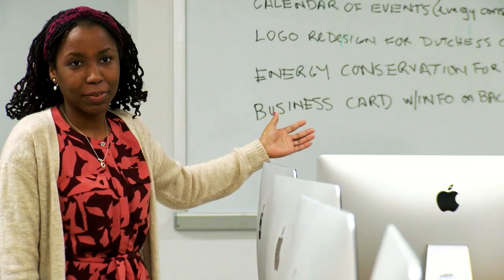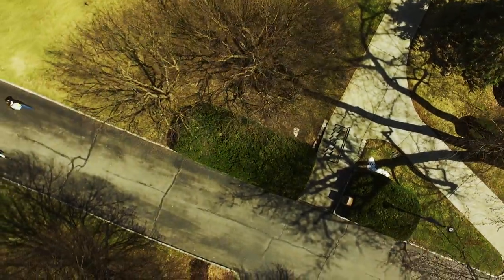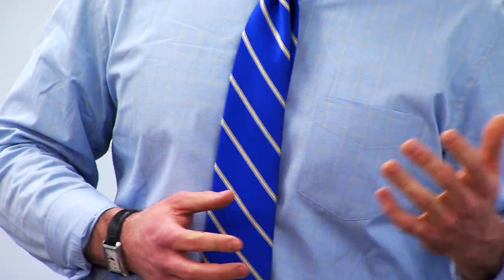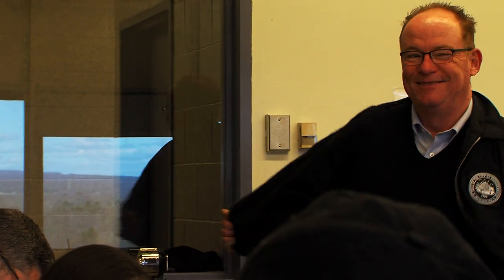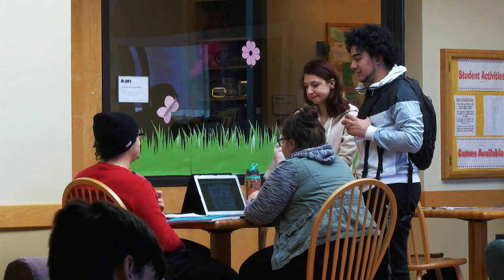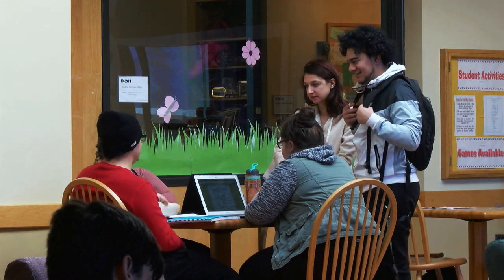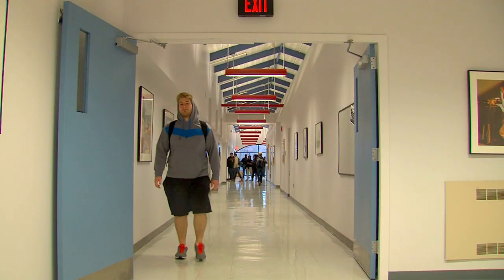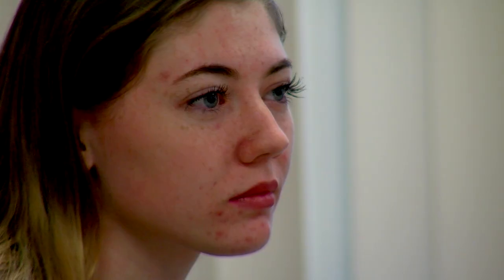Service Learning Dutchess Community College 2017